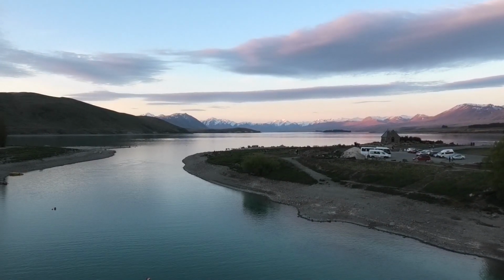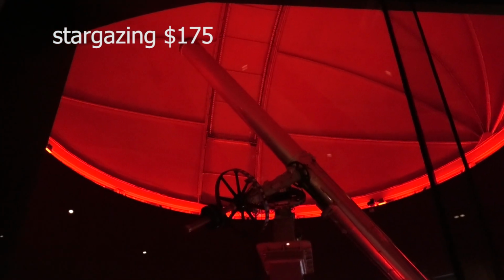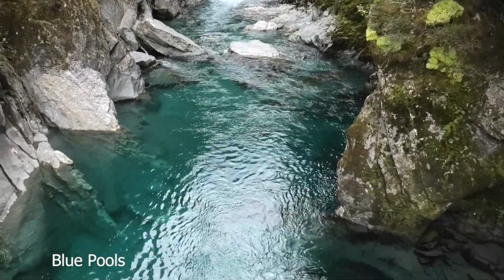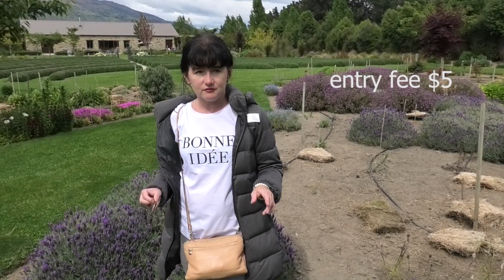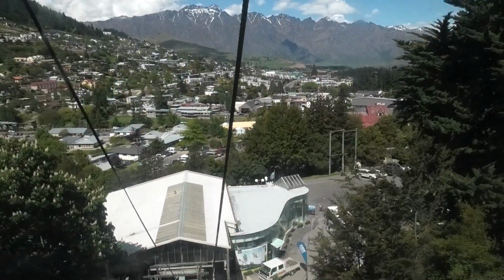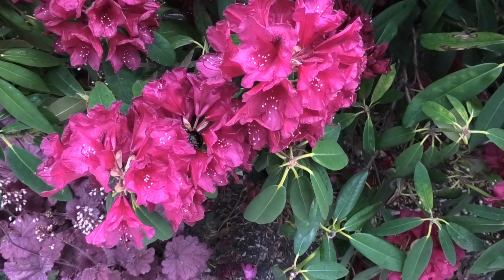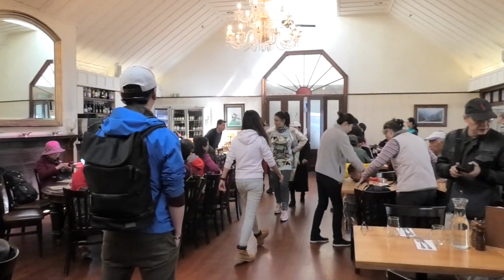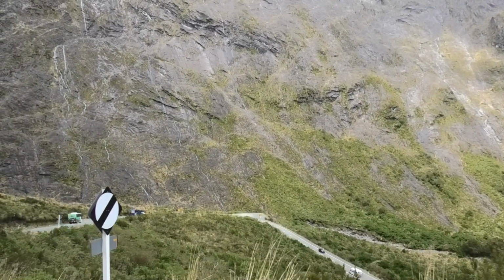NEW ZEALAND | SOUTH ISLAND. Our Trip itinerary in short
Travel to New Zealand | Trans-Tasman bubble.
Highlights: Tekapo Lake || Mt Cook National Park || Wanaka || Mt Aspiring National Park || Wanaka Lavender Farm || Queenstown || Milford Sound

0:00 intro
0:23 Car rental
0:45 Roads in NZ
1:16 Lake Tekapo
1:55 Tekapo Hot springs
2:17 Mt Cook National Park. Hooker Valley Track
3:06 Mt Aspiring National Park. The Blue Pools
3:38 Mt Aspiring National Park. Haast Pass
4:01 Wanaka
4:41 Wanaka Lavender Farm
5:49 Arrowtown
6:15 Queenstown
6:41 Skyline Gondola Queenstown
7:36 Fergburger
7:49 Onsen Hot Pools
8:24 Queenstown Botanic Gardens
9:10 TSS Earnslaw
10:20 Milford Sound